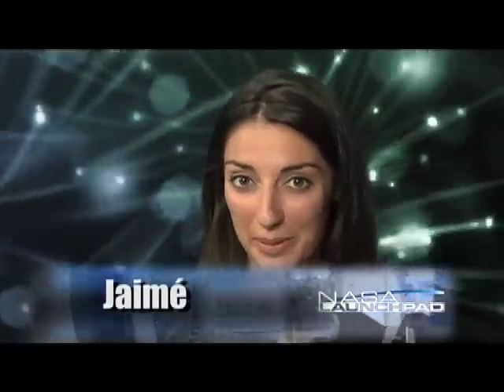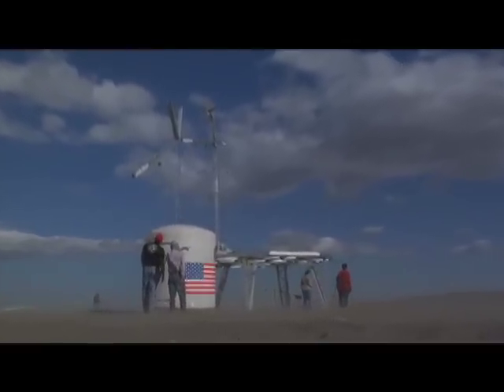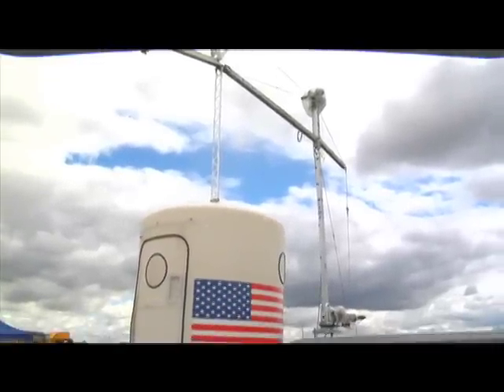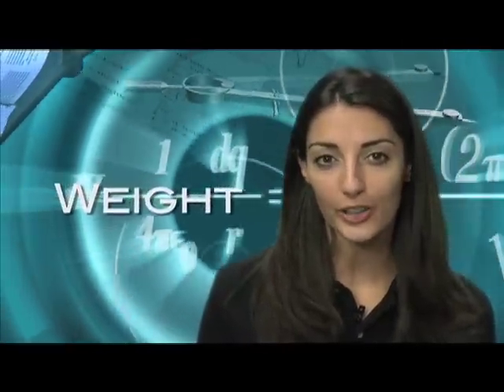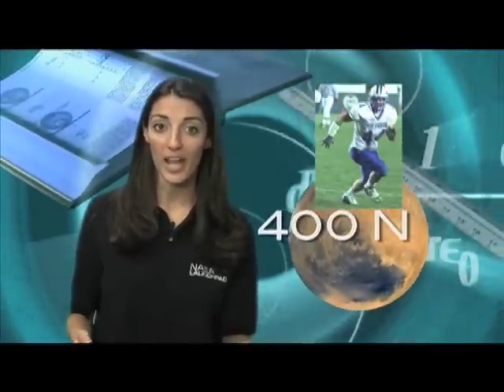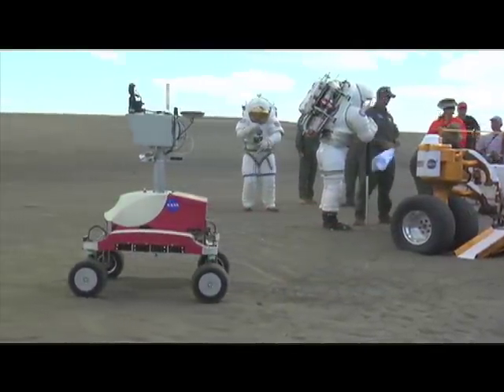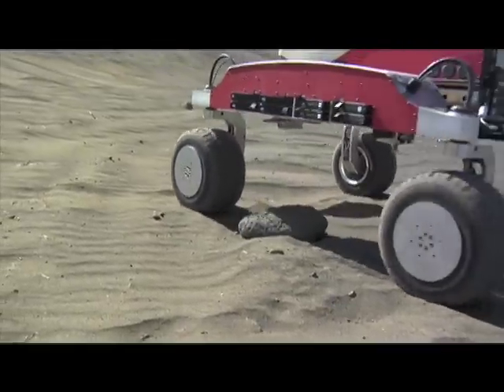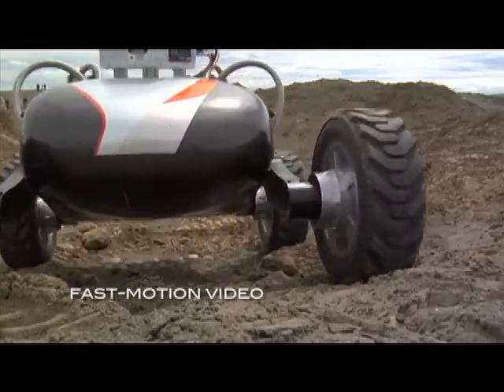Launchpad: Multifunctional Equipment for Moon Missions [Archived]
In this NASA eClips video learn about the different types of tools and equipment being tested for missions to the moon. Moses Lake, Washington has lunar-like landscape similar to the moon that experts use to test equipment on Earth. Future missions will keep astronauts on the moon for long periods of time. Because of space limitations aboard the spacecraft, the astronauts will need to use multifunctional tools and equipment.

[Archived 2014 - Not all missions make it from design to launch.  These archived videos describe missions that that would have taken humans back to the moon. While the actual missions were aborted, the technology and science behind the missions pushed innovation to new levels.]